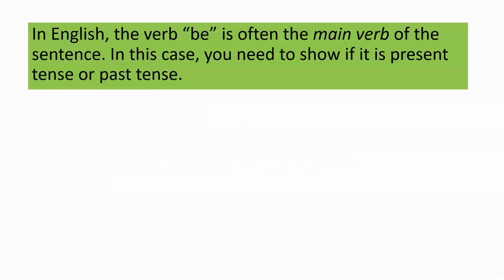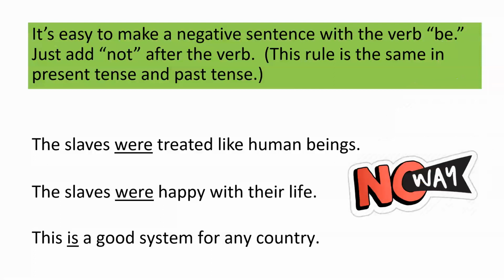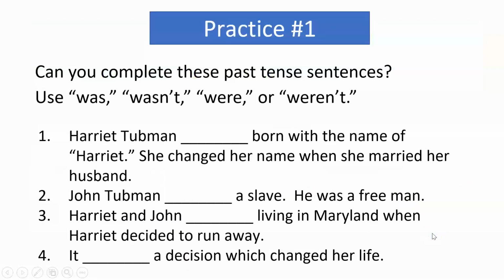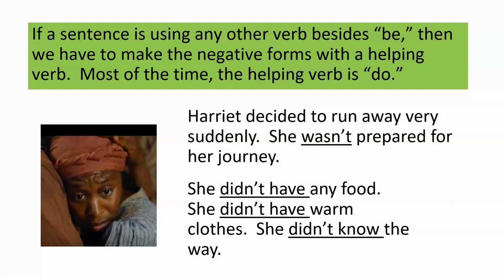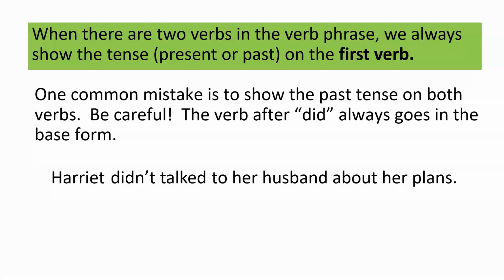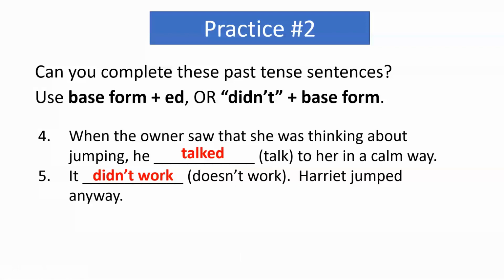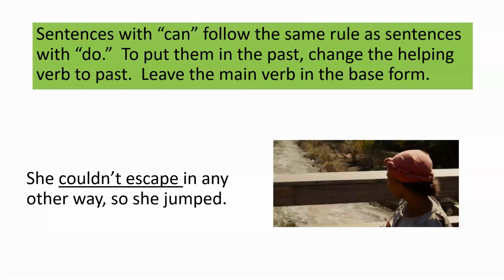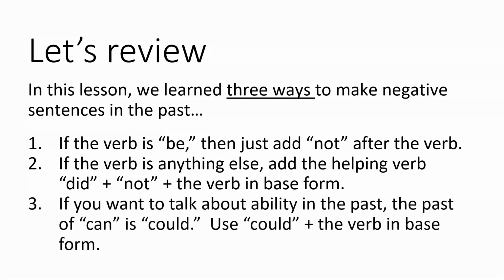Grammar Lesson -- Past Tense (Negatives)